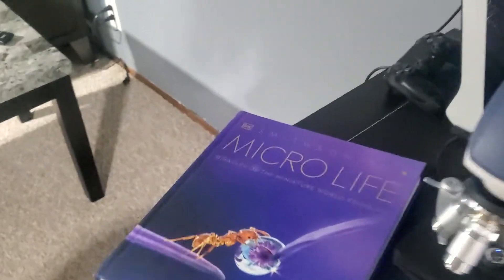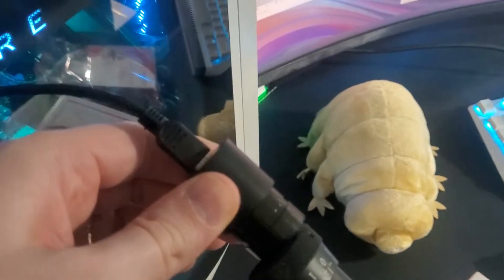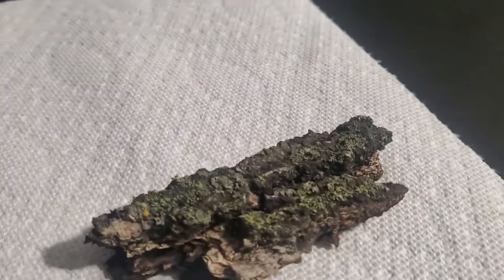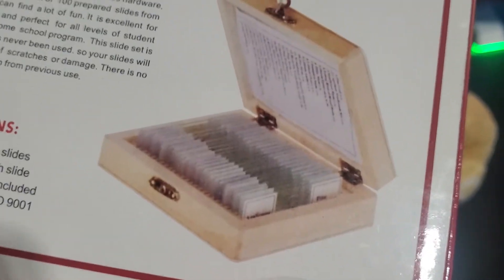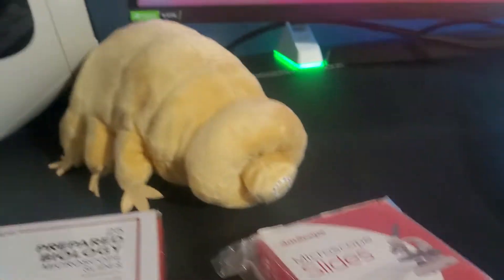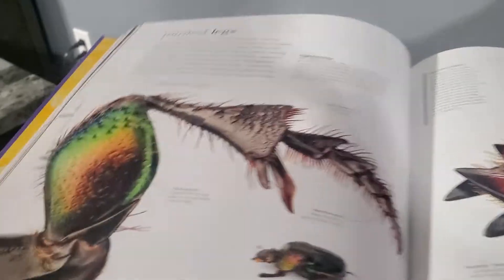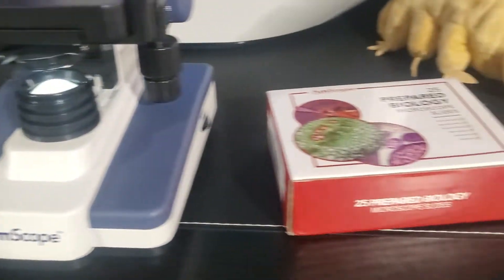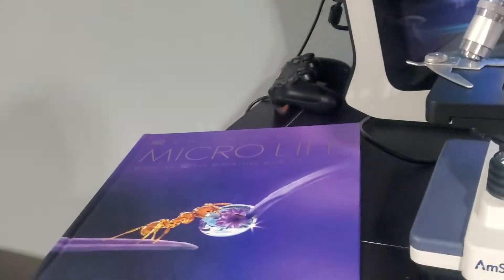AmScope - 40X-2500X LED Digital Binocular Compound Microscope with 3D Stage + 5MP USB Camera